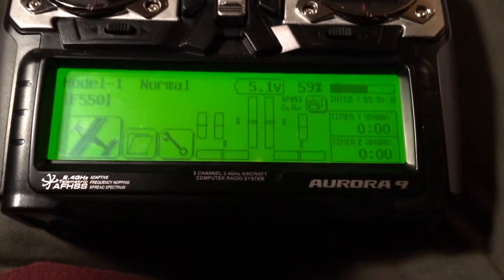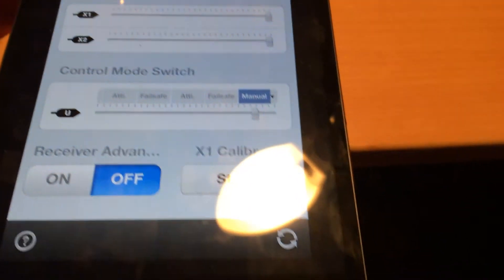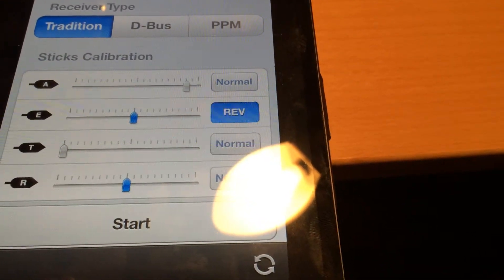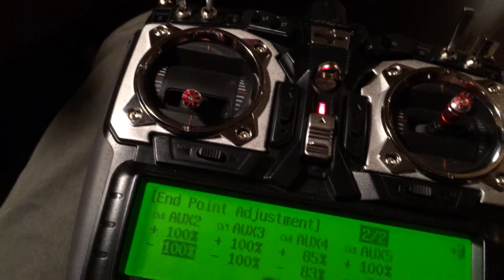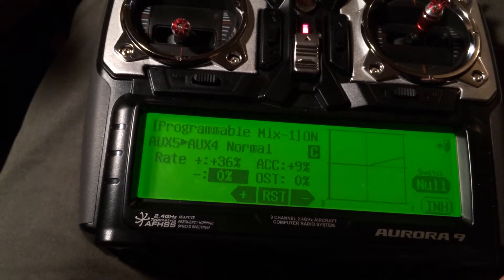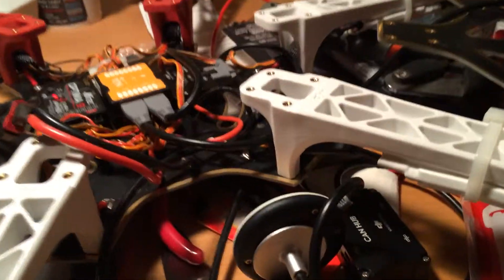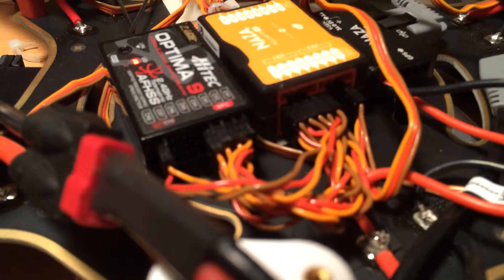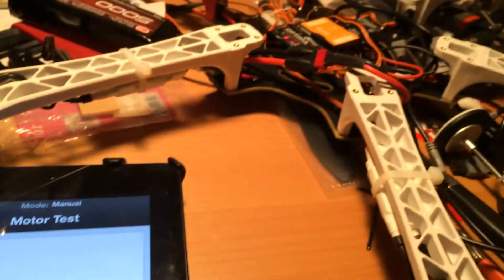My setup of NAZA flight controller